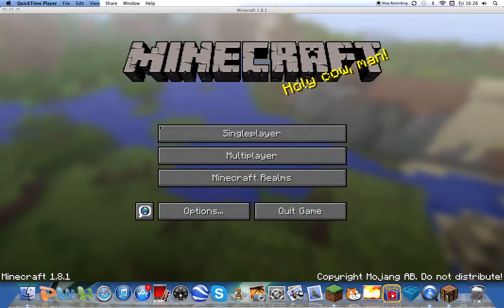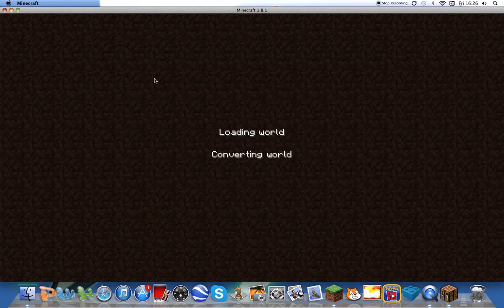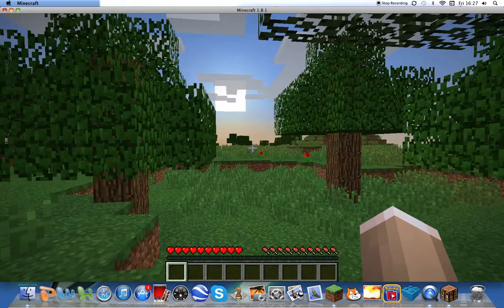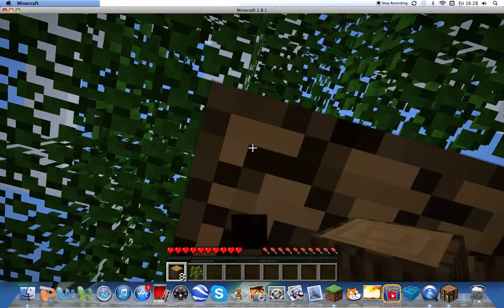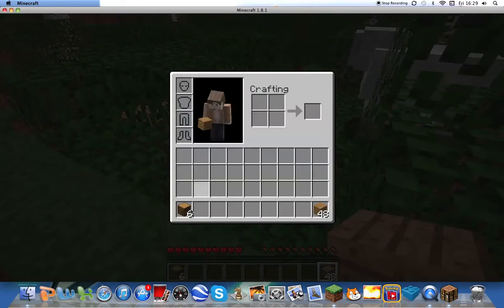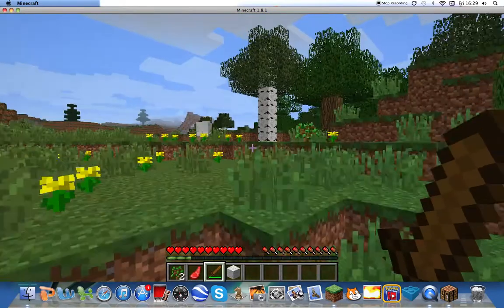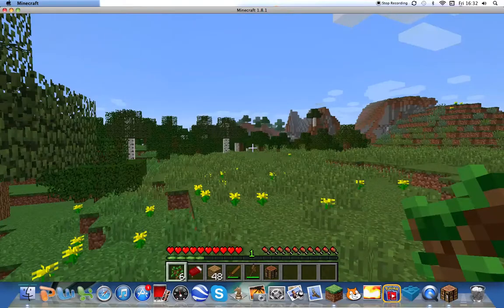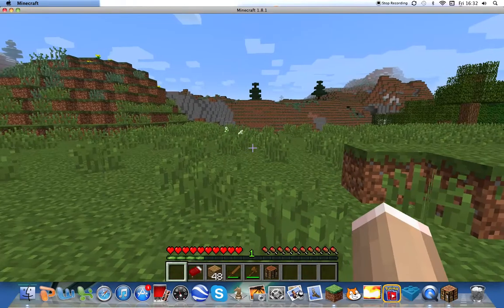Minecraft how to survive your first night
This is for beginners how to survive your first night